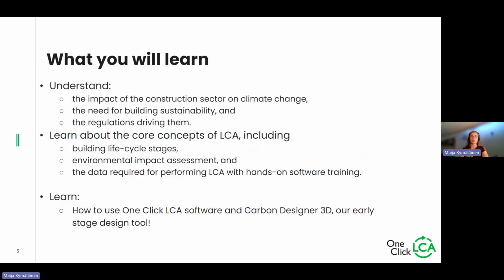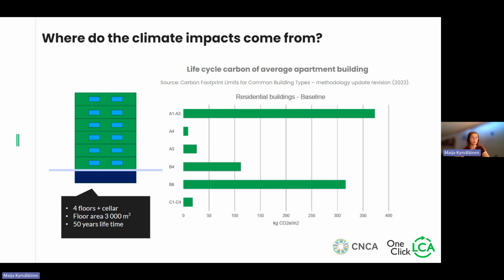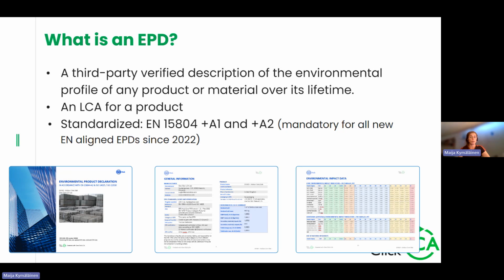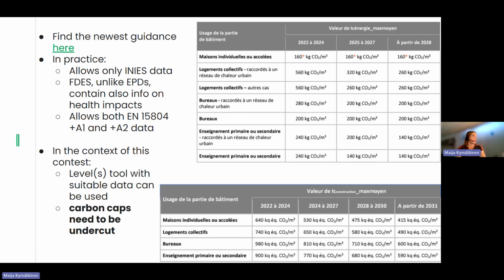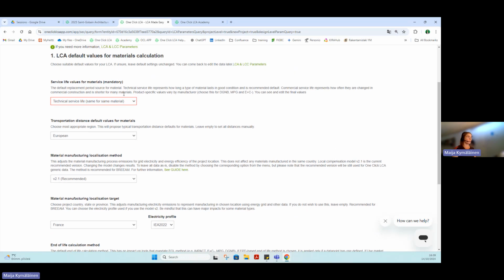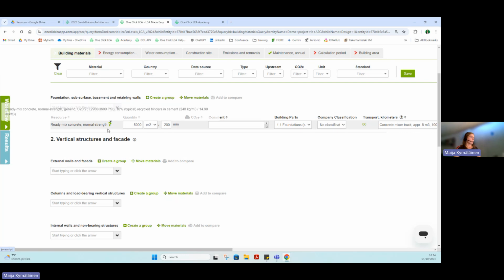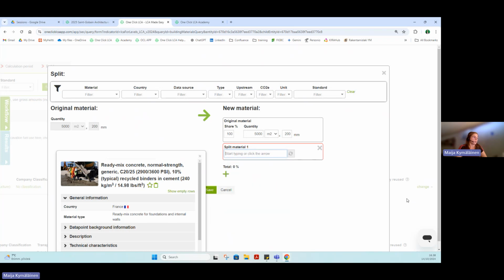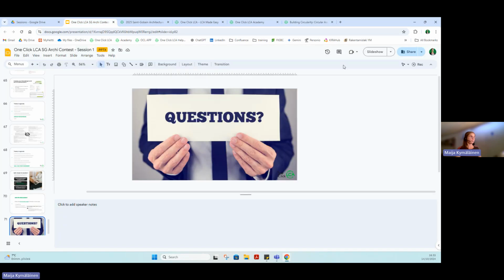Architecture Student Contest 2025 - OneClick LCA Training 1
Discover now the replay of the first training session on OneClick LCA for the Architecture Student Contest 2025, organized in collaboration with our partner OneClick LCA.

Here are the key points that were discussed during this training:
- Introduction to OneClick LCA
- Climate change and construction
- What is LCA and building LCA stages
- What is an EPD
- Legislation and standards
- Create your account and access the software
- Demo of the software